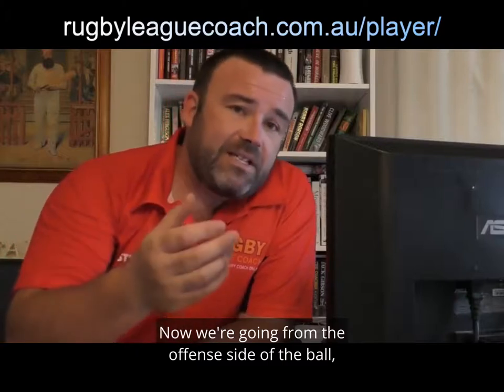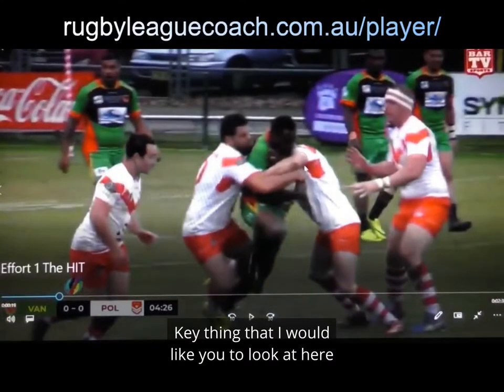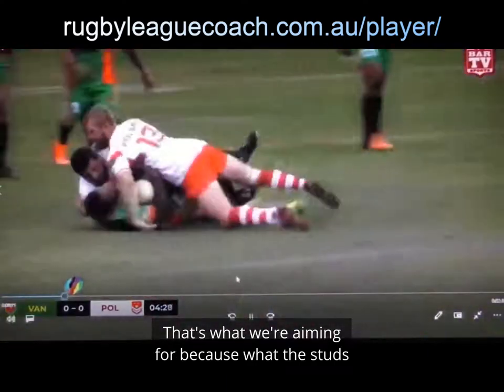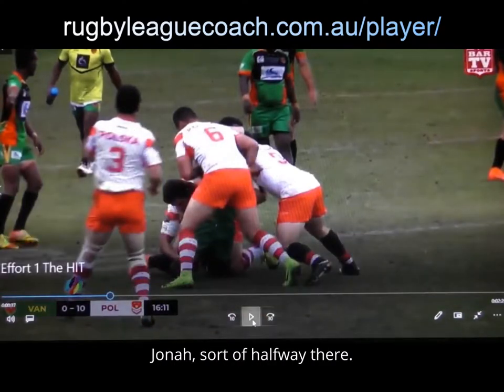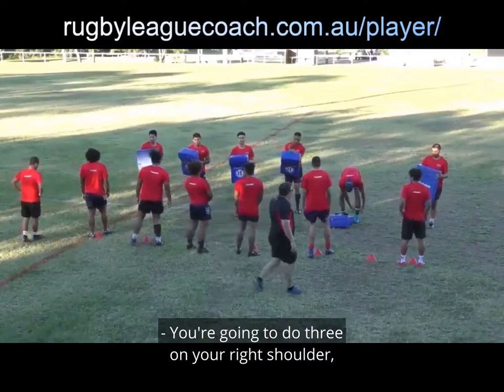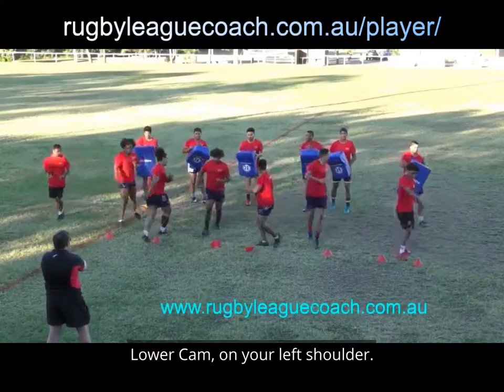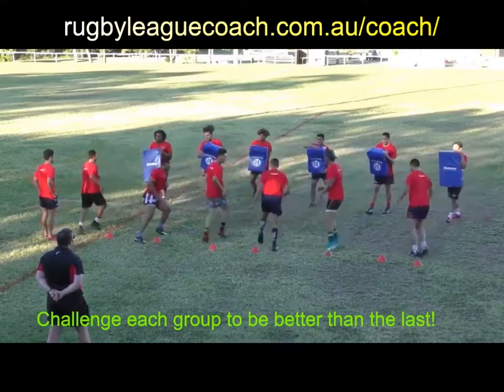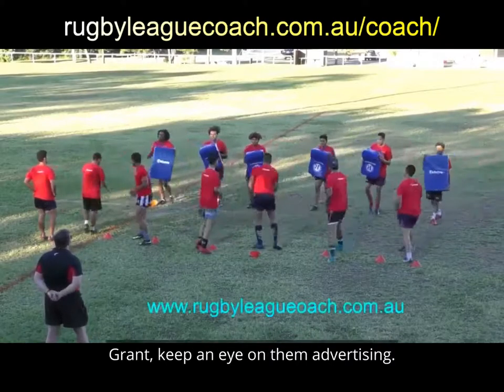Tackle Technique Discussion and Coaching RUGBY LEAGUE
🧑‍🎓 Some discussion about tackle technique coaching and then a simple drill afterwards.

When watching the drill, please focus on...

🏉 The coaching feedback given and the amount

🏉 The drill is very simple but it's done in an 'intense' way

🏉 Sloppy training is not accepted

🏉 Equal amount of tackles on each shoulder and a set of 6
➡️ Want to be coached like this on our Pre Season Aim Higher program?